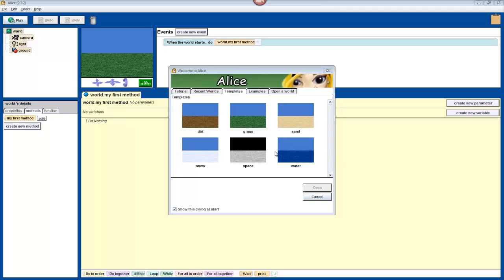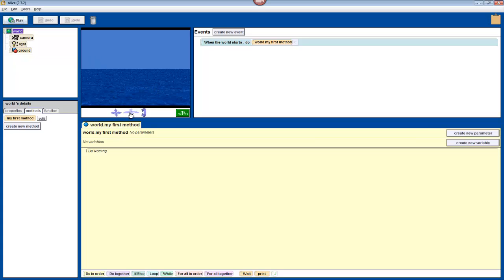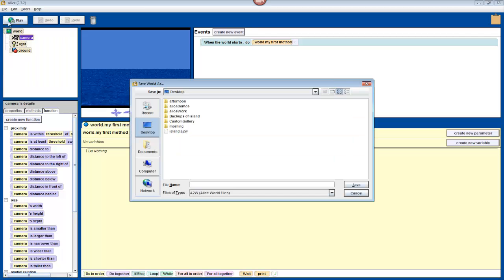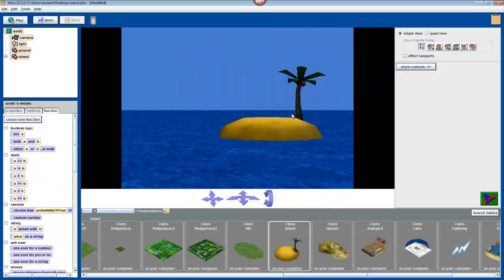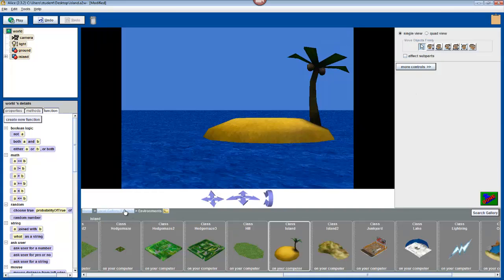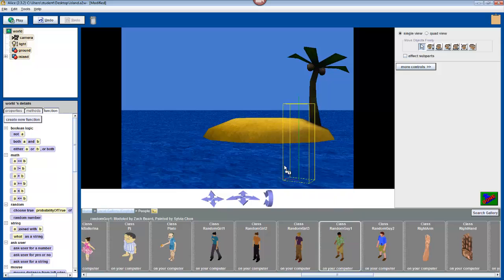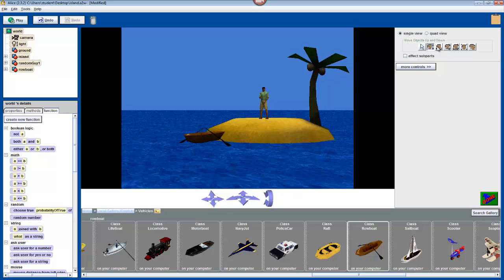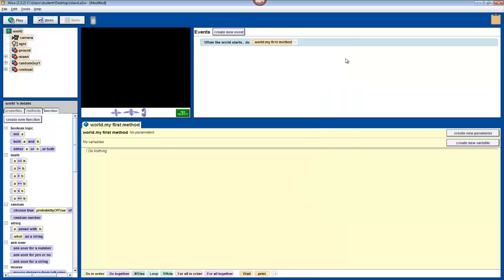Shark Attack! An Introduction to Programming in Alice (1 of 6)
In this video, we will show you how to set up a scene in an Alice world (program).
In the full video series, we will teach you how to program a simple world in Alice in which a character does a flip on an island, and then is attacked by (and escapes from!) a shark.

For more 100% free tutorials, including many on more advanced functions in Alice,

Alice is a drag-and-drop object-based programming environment developed by a research team at Carnegie Mellon University.  The skills and thought paradigms you learn here can be extended to studies of more difficult programming languages.

For this video series, you will need to download Alice 2.3

Alice 3.1 is not a simple upgrade to Alice 2.3, and you will not be able to follow this video in using it.  However, we recommend taking a look at Alice 3.1 in your own time, as it has many of its own merits, including better graphics in a more object-oriented approach.